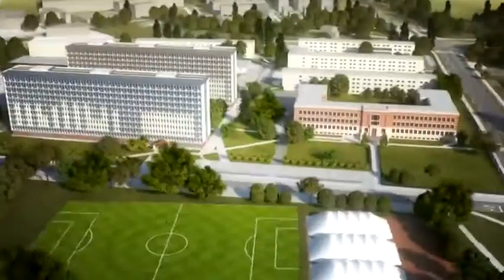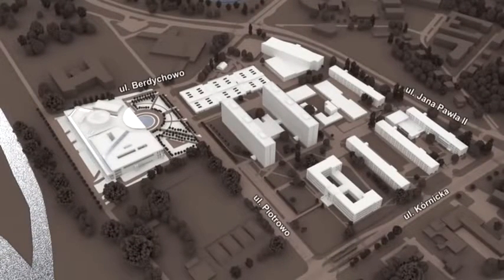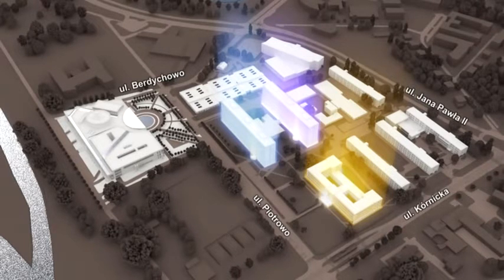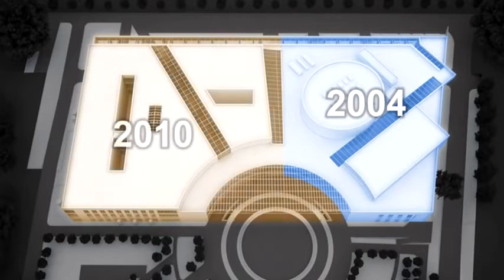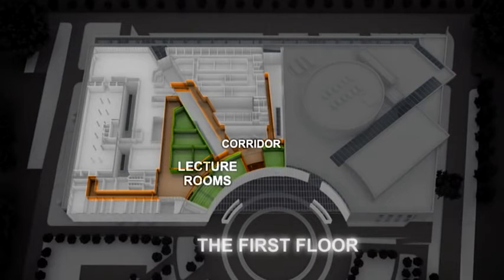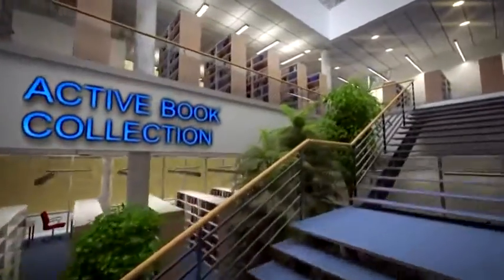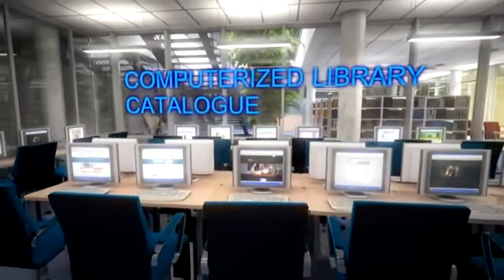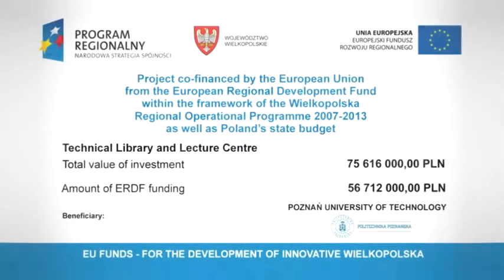Poznan University of Technology Scientific Library and Lecture Centre EN